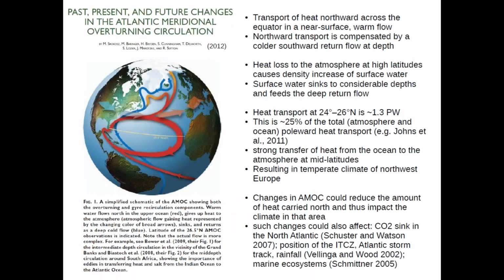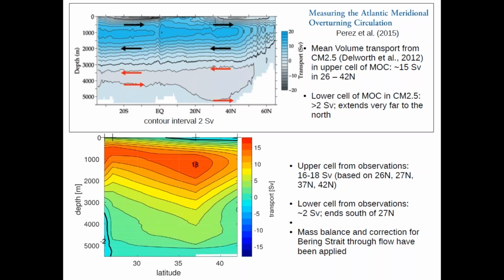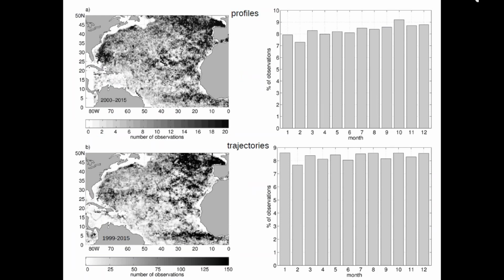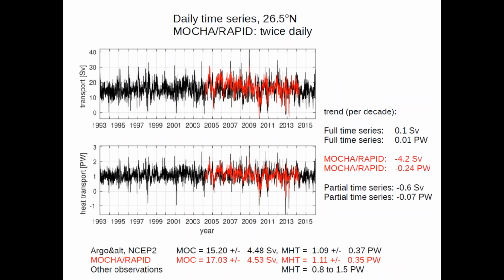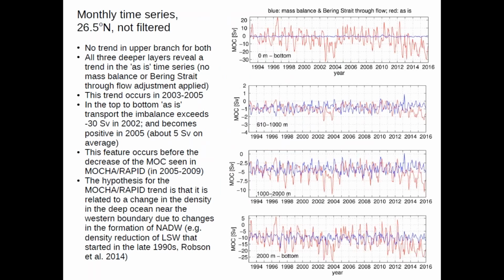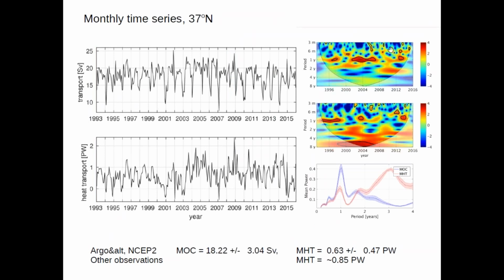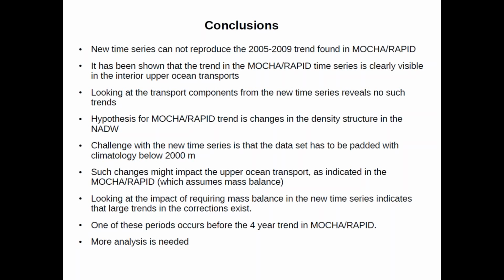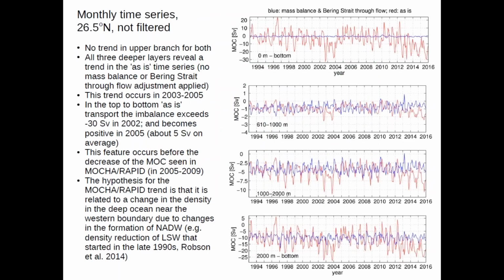Dr. Claudia Schmid seminar 8/17/2017